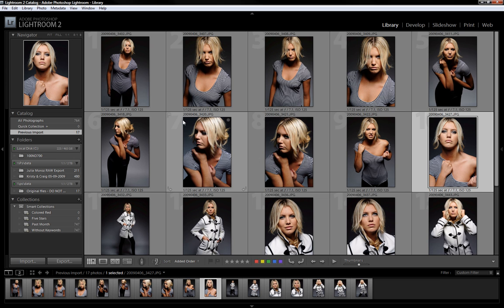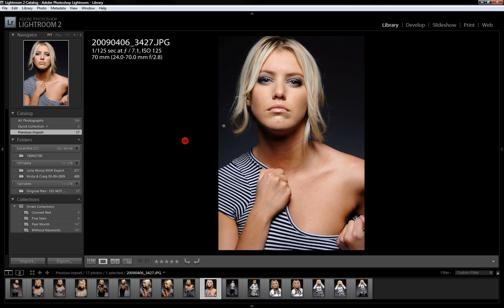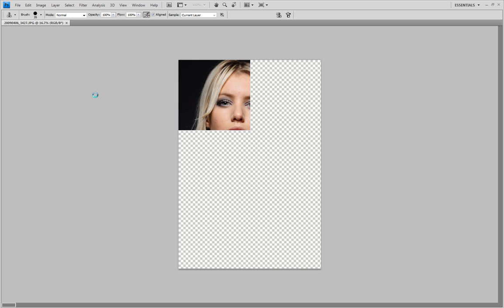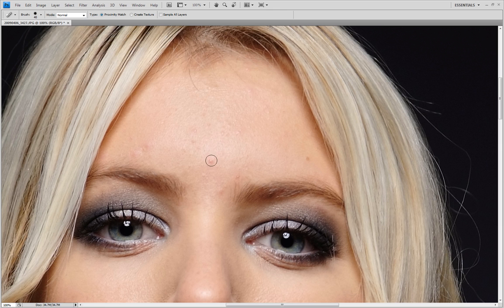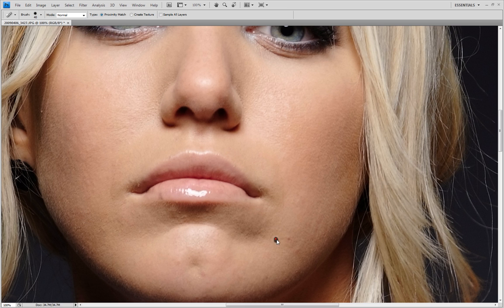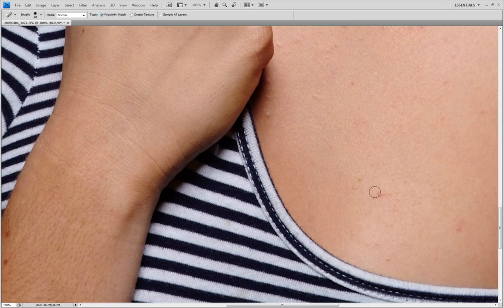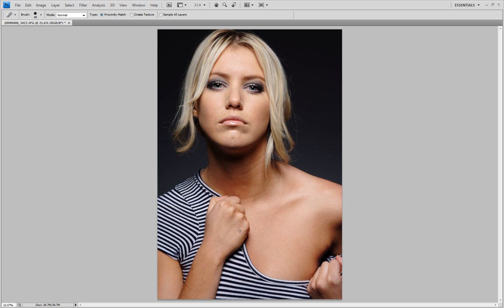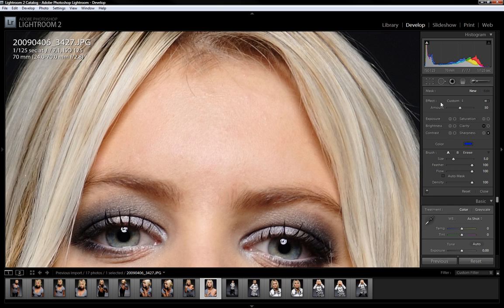Timography Video Blog #7 - 5 minute make-over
Just a quick video tutorial for producing nice and easy make-overs on your images using a combination of the spot healing brush tool in Photoshop CS4 and the soften skin adjustment brush in Lightroom 2